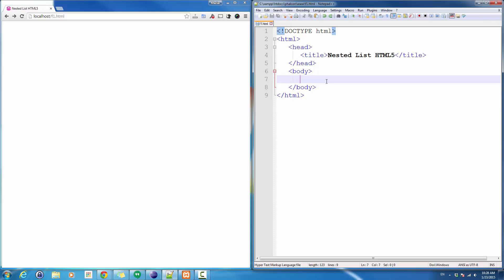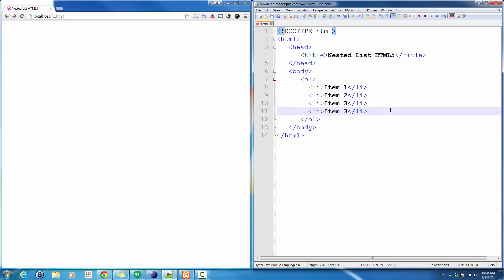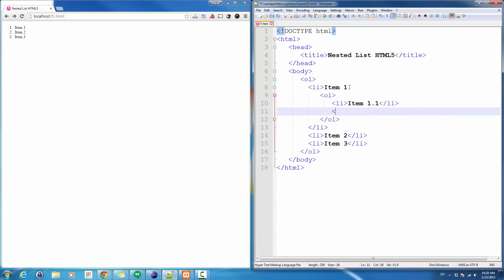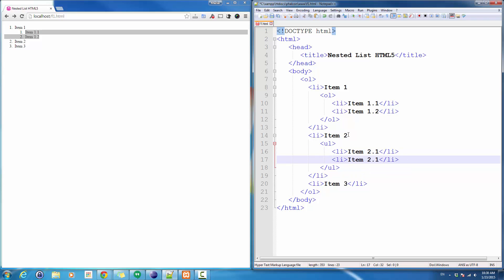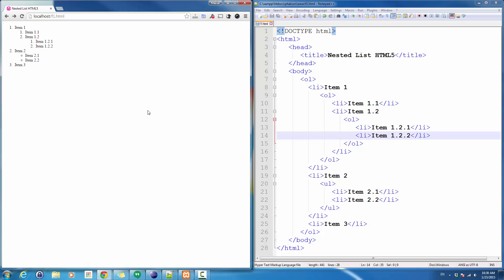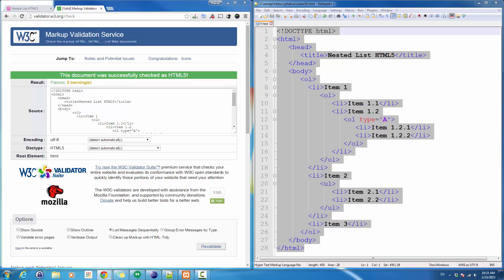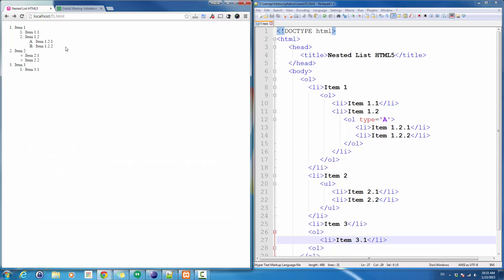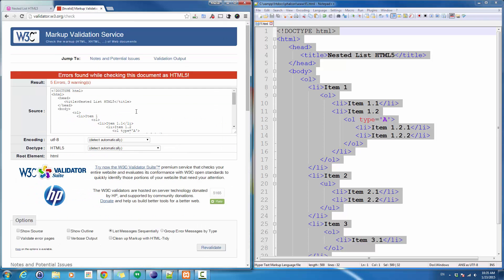How to Create Nested Lists in HTML5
How to code and validate Nested list in HTML5